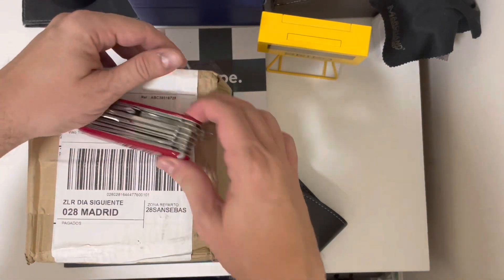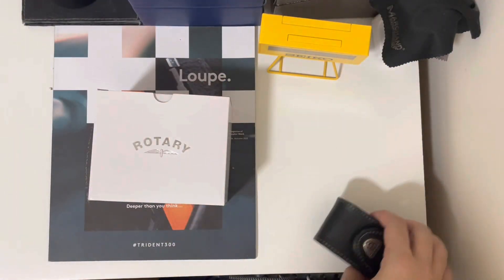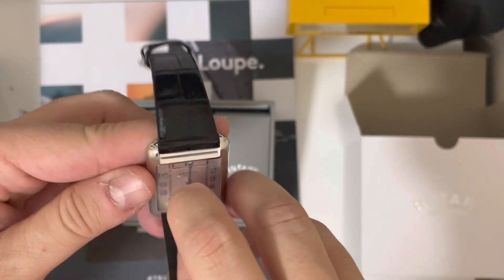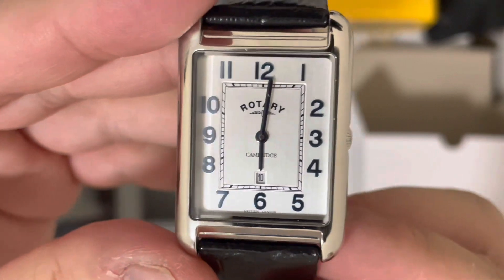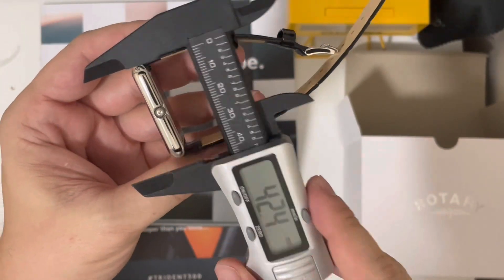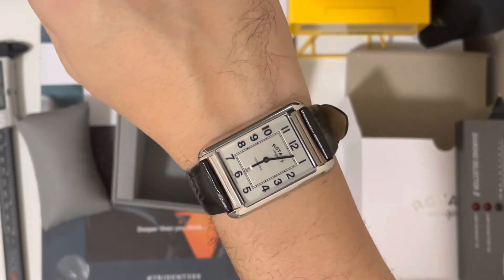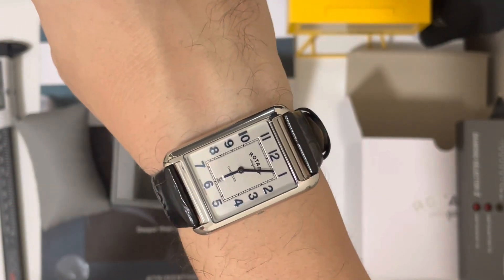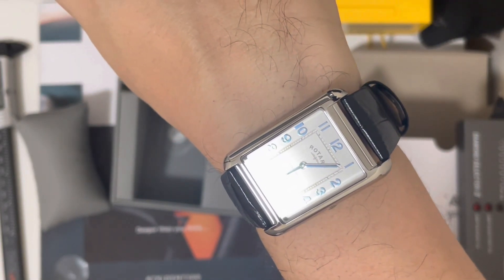Rotary Cambridge unboxing and quick review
Delivery worked well to Spain, with all taxes and duties included, no customs work for me.